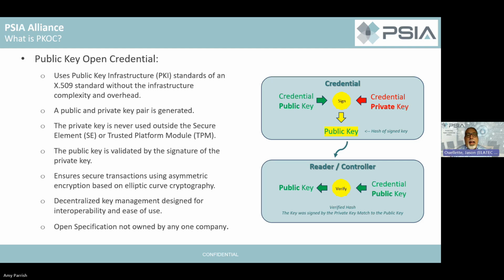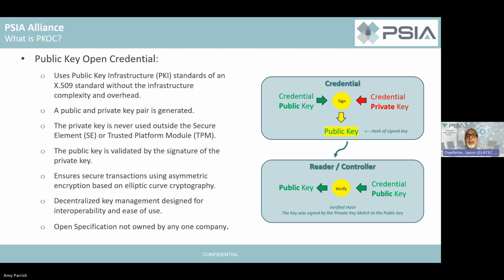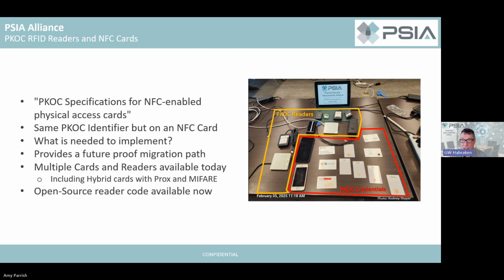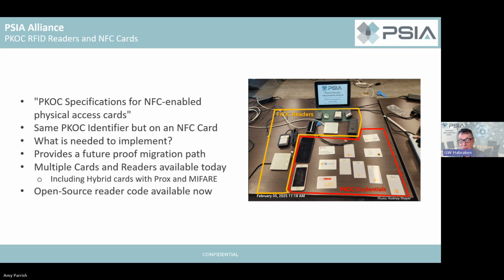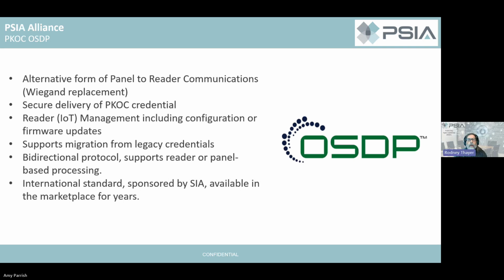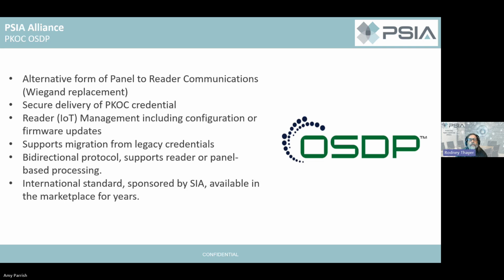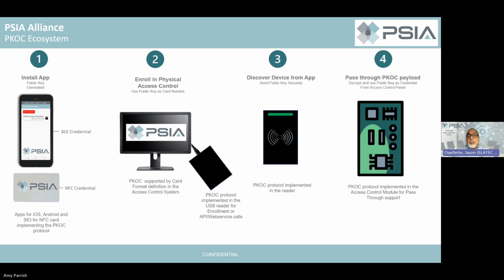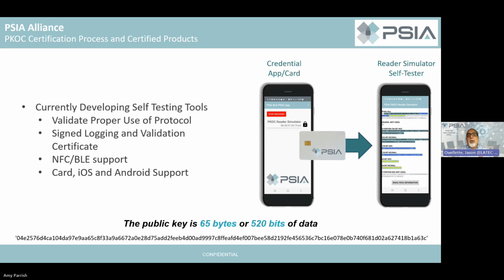What is PKOC WEBINAR- Feb 12, 2025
Now, there is an open standard – PKOC – letting cards and smartphones work together seamlessly.

PKOC – the Public Key Open Credential standard from the Physical Security Interoperability Alliance (PSIA). which provides 𝘴𝘮𝘢𝘳𝘵𝘦𝘳, 𝘴𝘪𝘮𝘱𝘭𝘦𝘳, 𝘢𝘯𝘥 𝘮𝘰𝘳𝘦 𝘴𝘦𝘤𝘶𝘳𝘦 𝘢𝘤𝘤𝘦𝘴𝘴 .
Providing perspective...

✅ Designing an access system with PKOC
✅ Using PKOC with NFC cards
✅ How PKOC works with smartphones & Bluetooth readers
✅ A real-world case study of PKOC in action
✅ Getting PKOC certified